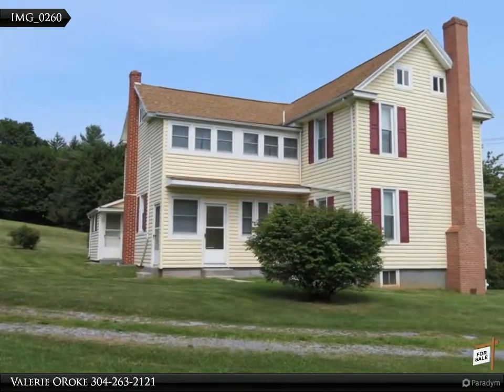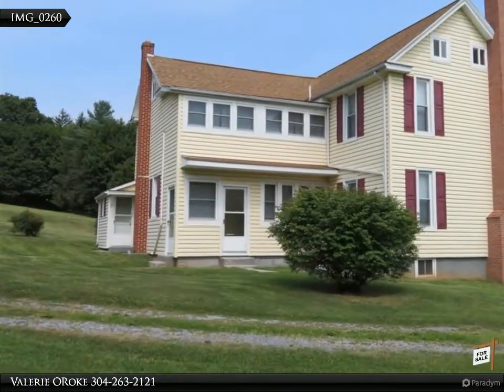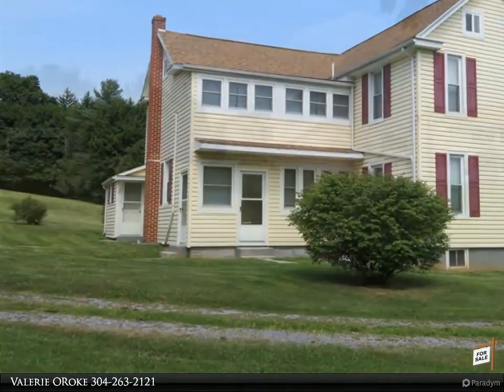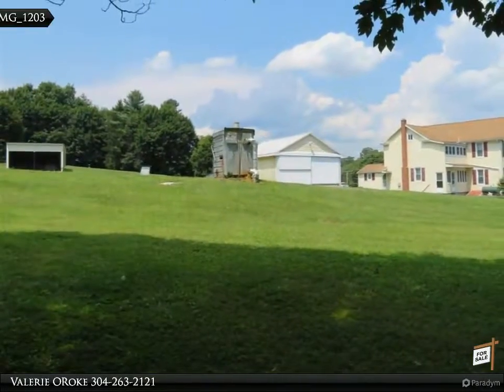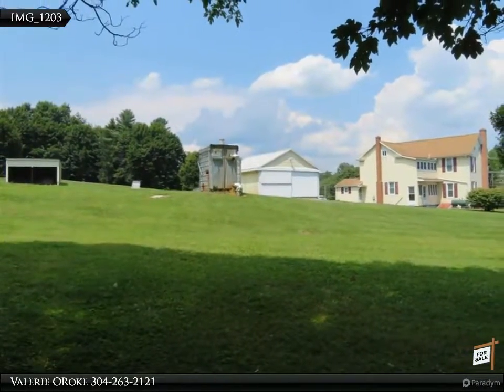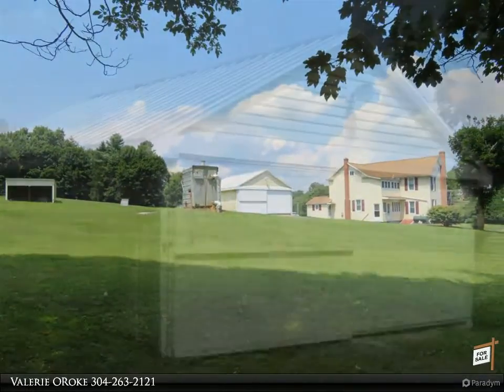WELL MAINTAINED 1900's FARMHOUSE ON 2.6 UNRESTRICTED ACRES!!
Bring your family, cars and animals to see this well maintained 1900's Farmhouse on 2.6 unrestricted acres. Great location. Just minutes to I81, shopping and amenities. New roof, windows & siding in 2005. New driveway in 2019. Hardwood floors, Public water/sewer. Also has a well, 2 car detached garage with electric & generator hook up. A second detached garage with electric, lofting shed, unique wood burner & new oil burner. With 1944 sq feet, this home has lots of potential. Must see to appreciate this great home. Call today to schedule your private showing!

Valerie ORoke
CENTURY 21 Sterling Realty